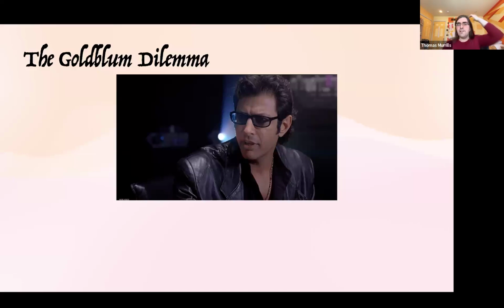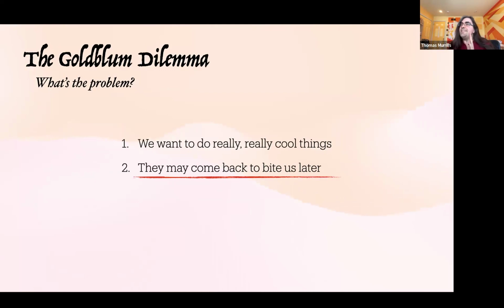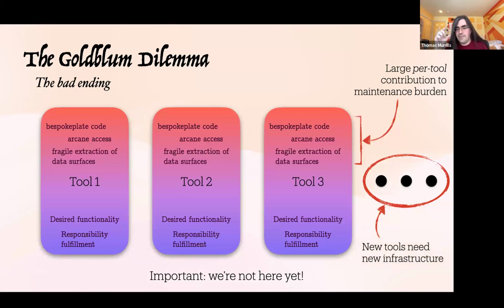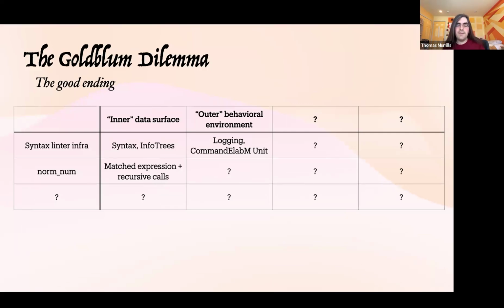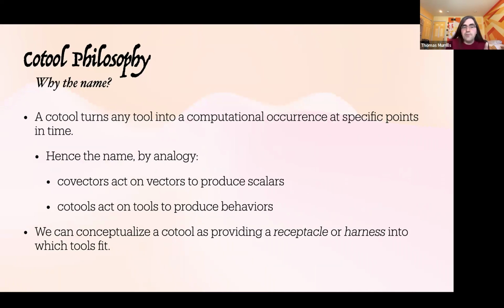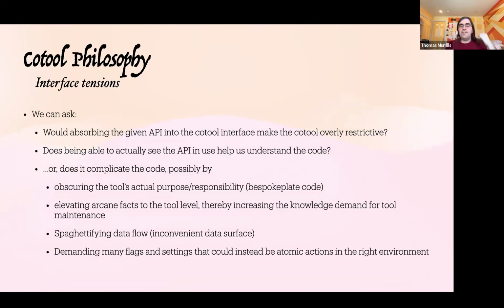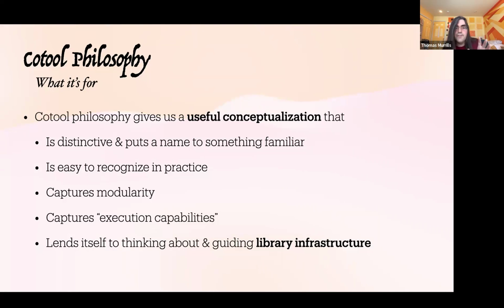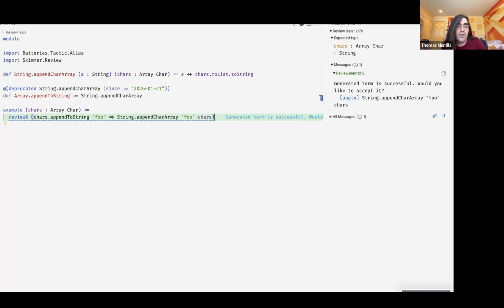Thomas R. Murrills - Better living through metaprogramming (Lean Together 2026)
Lean’s metaprogramming promises powerful capabilities we’ve yet to dream of --- aye, there’s the rub.

In this talk, we’ll imagine the future that Lean metaprogramming has the potential to bring, while trying to reckon with the library-scale burdens of complexity and maintenance that could come with it. We’ll conceptualize and explore the philosophy of “cotools” as a means of healthily growing a library’s metaprogramming infrastructure while allowing our vision to thrive.

Concretely, we’ll also introduce Skimmer, a cotool currently in development, as a taste of the sort of library-scale manipulation that the metaprogramming of the future may soon bring. In doing so, we’ll ask what opportunities are actually available to Lean metaprograms: what information does Lean create, and when? How can we catch it, and “skim” it off the surface? More generally, what challenges do we face in creating more powerful functionality? And how might our metaprograms overcome them—without us being overcome by them in turn?